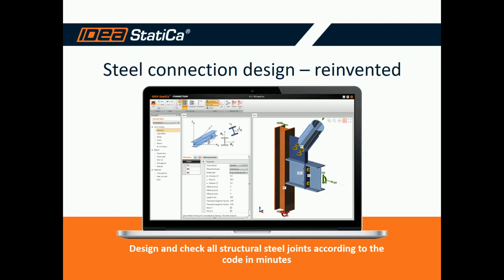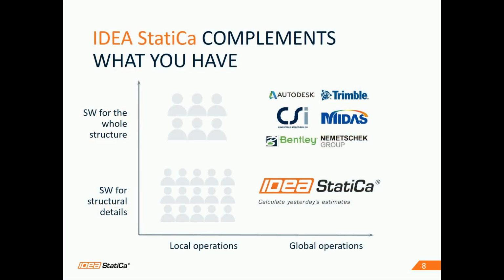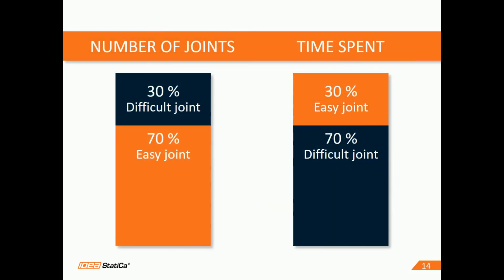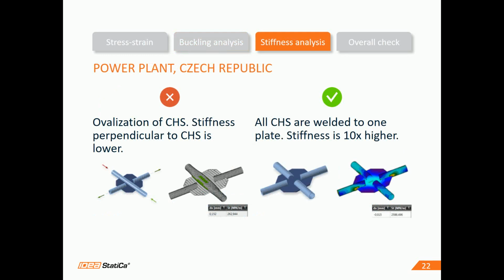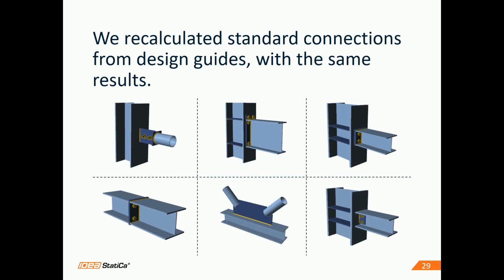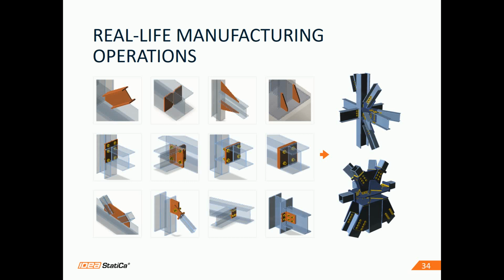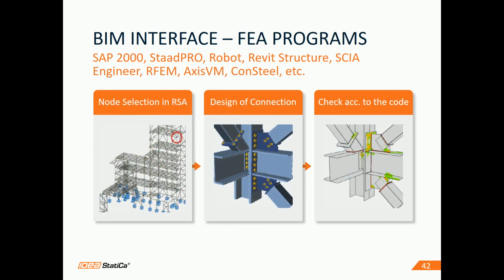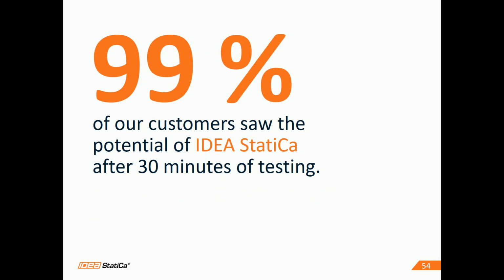Why IDEA StatiCa Connection